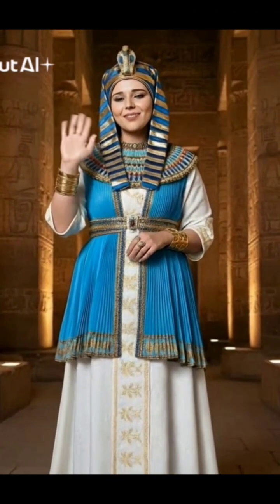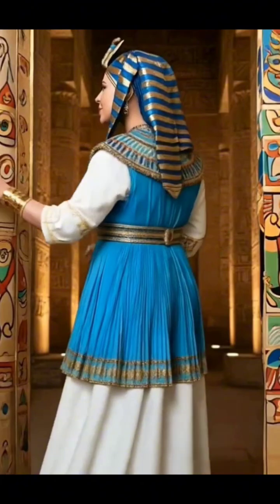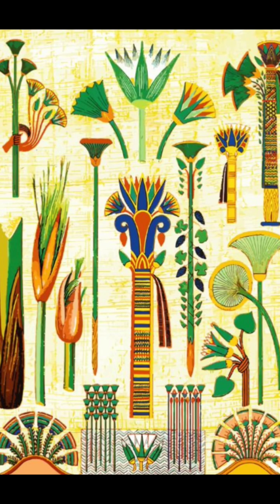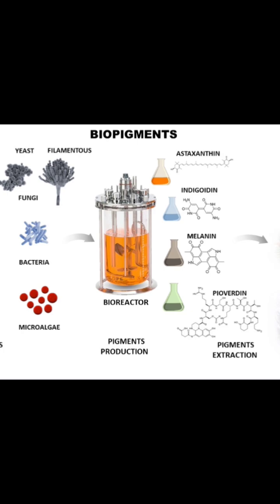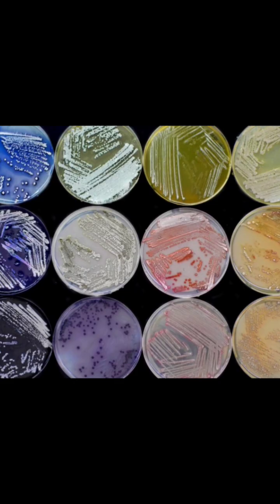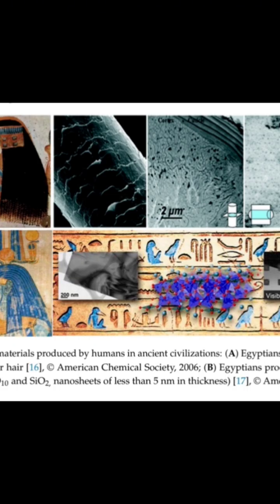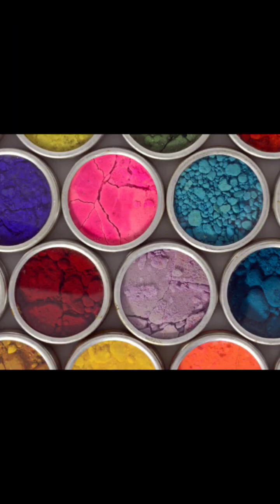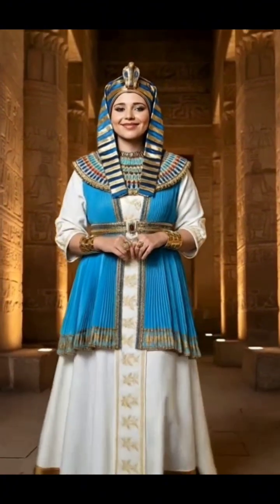Under the Microscope. Microbes, Architects of Civilizations SeriesThe Vivid Colours of Ancient Egypt